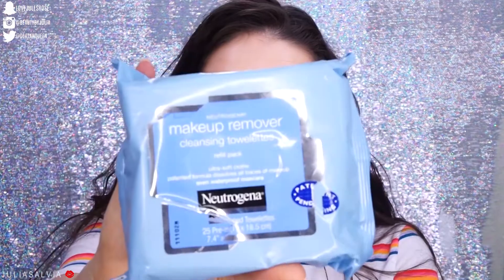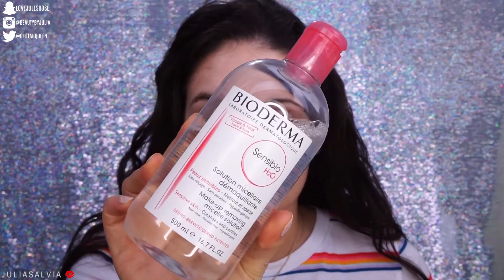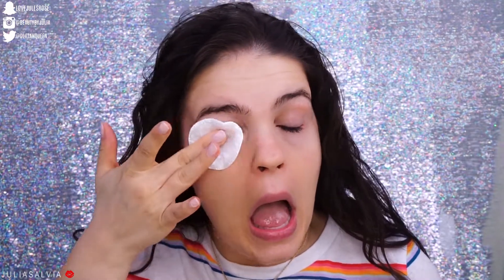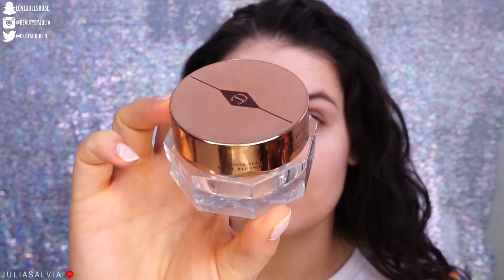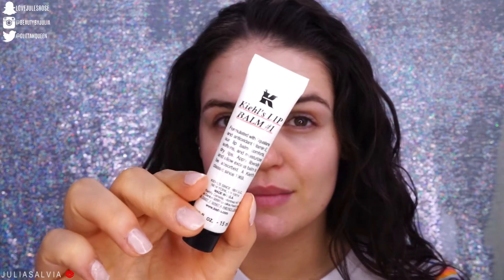My Current Nighttime Skin Care Routine 2019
what other skincare videos do you guys want to see?? comment them below!

HI GLITTAHFAM ! ❤

►PRODUCTS USED
Neutrogena Makeup Remover Wipes
Bioderma Micelle Solution
Pixi Glow Tonic
First Aid Beauty Facial Radiance Pads
Private Doctor Define Minus Serum
Charlotte Tilbury Magic Eye Rescue
Fresh Beauty Lotus Youth Preserve Night Cream
Glow Recipe Avocado Melt Sleeping Mask
Kiehls Lip Balm #1

Periscope: @juliasalvia

Code: "JULIA"